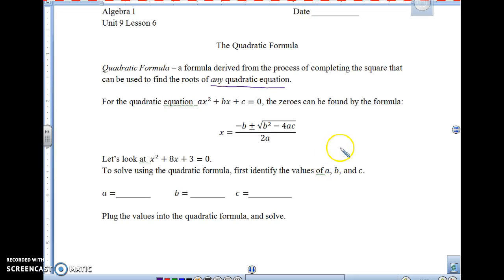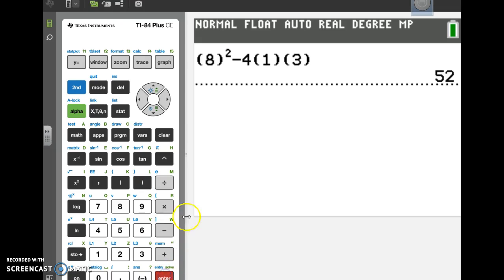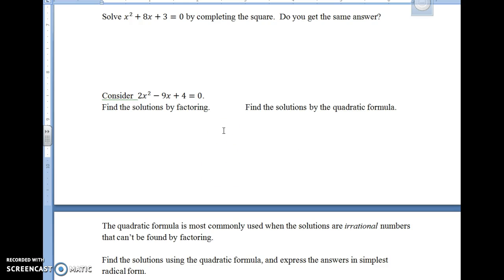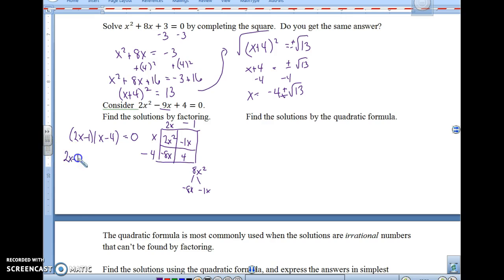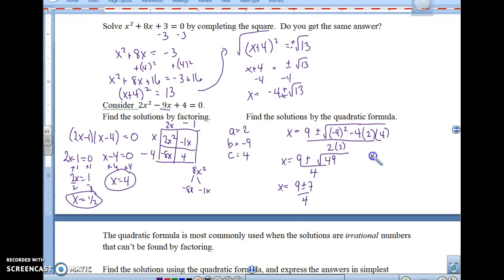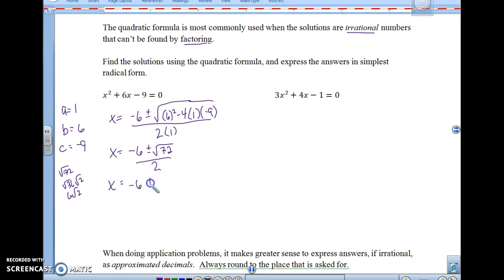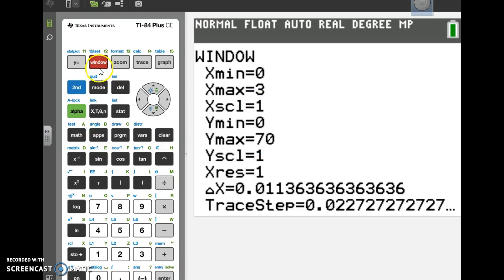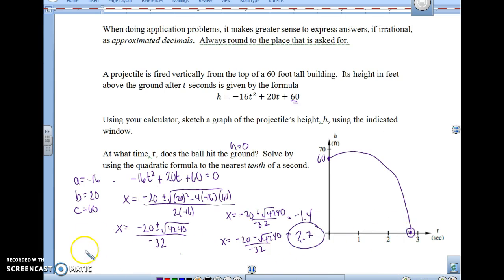Algebra 1 U9L6 The Quadratic Formula